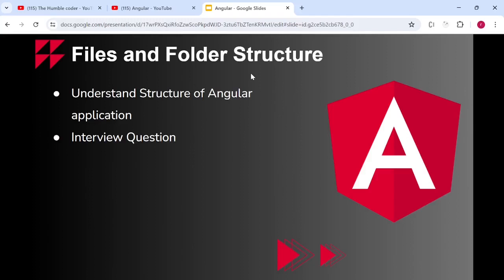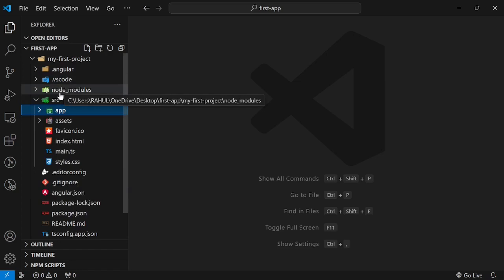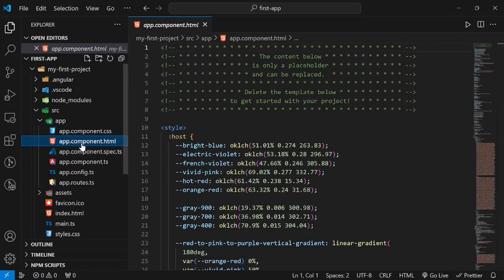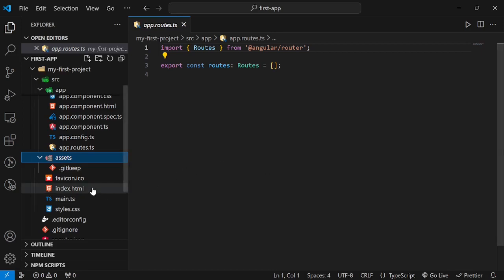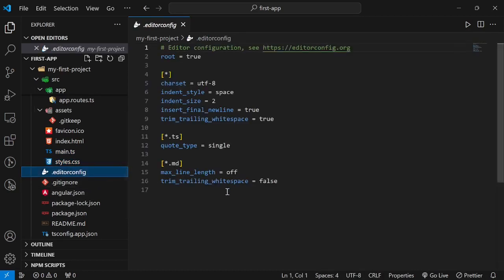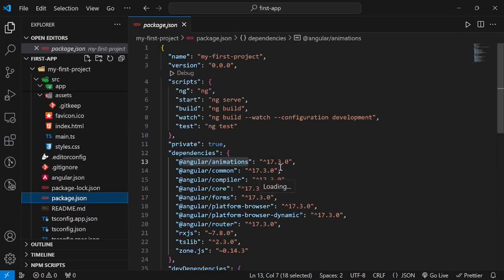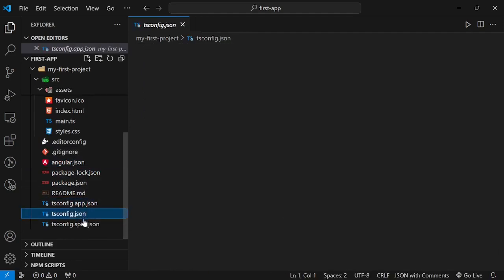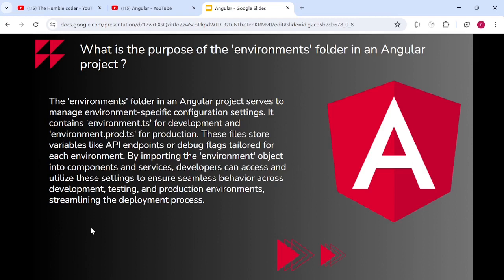Files and Folder Structure Angular tutorial #3 | Complete Angular 17+ Course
🎯 Welcome to "The Humble Coder" - your gateway to mastering Angular! In this comprehensive Hindi tutorial series, we'll take you on an exciting journey to explore Angular, one of the most powerful frameworks for building modern and interactive web applications.

Angular is a widely-used, open-source framework developed and maintained by Google. With its robust architecture and extensive features, Angular has become a preferred choice for developers and is highly valued by companies worldwide.

🔹 Introduction to Angular and its core concepts.
🔹 Component-based architecture for creating reusable and modular UI elements.
🔹 Declarative programming - simplifying complex UIs with Angular.
🔹 Optimizing performance for faster rendering with Angular's efficient change detection mechanism.
🔹 Hands-on projects to solidify your understanding of Angular.

💼 Future-Ready Skills 💼
Whether you're starting your web development journey or expanding your skill set, learning Angular is essential for staying competitive in the industry. From startups to large enterprises, companies are actively seeking Angular proficiency for building scalable and maintainable web applications.

Enjoying our content? Your support motivates us to continue delivering high-quality tutorials and resources.

angularjs tutorial
angularjs
angularjs tutorial in hindi
angularjs project
angularjs interview questions
angularjs directives
angularjs crash course
angularjs full course
angularjs tamil